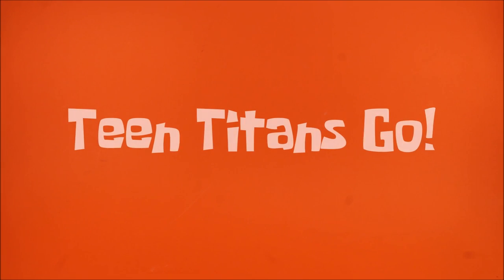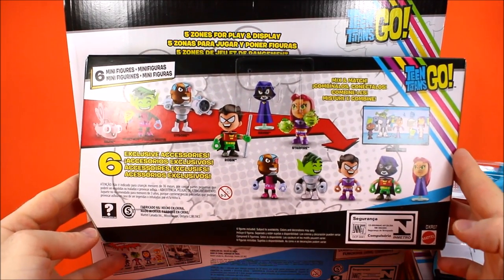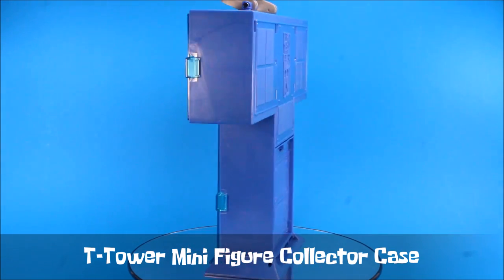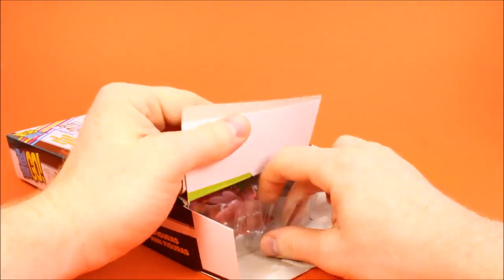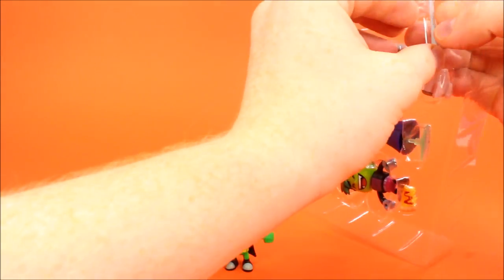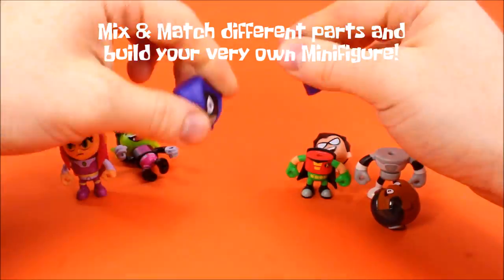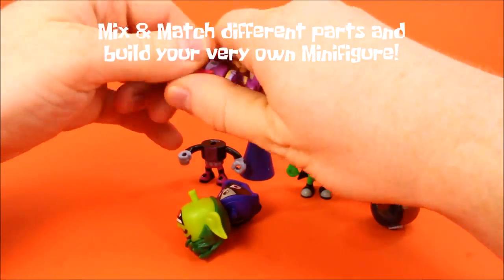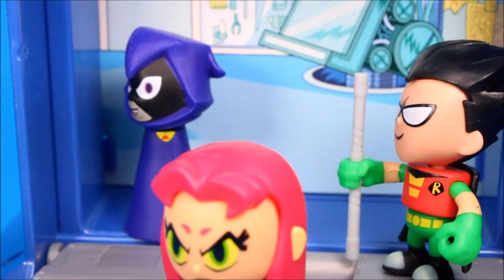Teen Titans Go! T-Tower & T-Car Playset w/ Robin Raven Beast Boy Cyborg Starfire & Silkie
In this Video:
Teen Titans Go! 6-Pack Mini Action Figures - Robin, Raven, Beast Boy, Cyborg, Starfire and Pet Silkie.
- From saving the world to living together with no adult supervision, Teen Titans Go! super heroes' life is a riot! These 6 authentic mini figures include 5 main tribe characters, Robin, Beast Boy, Raven, Cyborg, Starfire, plus their funny pet mutant moth larva and mascot Silkie and awesome accessories to recreate big adventures! This multi-pack of mini figures is the perfect size for on the go fun and makes an instant collection for your favorite Teen Titans fans!
Features:
-    5 Teen Titans Go main characters and their mascot silkworm
-    Mini figures are the perfect size for on the go fun
-    Multi-pack makes an instant collection and a great gift

Teen Titans Go! T-Tower Mini Figure Collector Case & Playset:
- This "T" for Teen Titans Go! tower case is the ultimate way to display, collect, play with and carry your favorite mini figures! Themed after the hit Cartoon Network show's base camp and clubhouse, it has multiple rooms, a garage, a fold down car ramp and transparent storage slots so you can display your favorite stars in style. It also includes an exclusive mini figure to start the fun right away. Drive your Teen Titans car up the ramp and park it, close the door and get ready for hyper action play all day with your favorite teen heroes! The iconic case holds up to 8 mini figures and 1 vehicle. Other figures and vehicles sold separately.
Features:
-    Teen Titans Go! tower case is the ultimate way to display, collect, play with and carry your favorite mini figures
-    Themed after the hit Cartoon Network show
-    Fold down car ramp and transparent storage slots so you can display your favorite stars in style
-    Includes an exclusive mini figure
-    Case holds up to 8 mini figures and 1 vehicle

Teen Titans Go! T-Car and Cyborg Vehicle and Action Figure:
- When the capes come off, life gets even more exciting and hilarious for teen Super Heroes. From saving the world to living together with no adult supervision - The Teen Titans' life is a riot! Inspired by the #1 show on Cartoon Network, this mini Cyborg figure comes with a totally titan car. Featuring special Teen Titans Go! accessories and turret, fans can speed off to big adventures! Plug your mini figure into the car roof turret or ride in the driver's seat. The vehicle fits up to 5 mini figures and the door opens for easy entry. Teen Titans Go! mini figures have swappable body parts, too, so kids can create their ideal character! These mini toys are the perfect size for action play anywhere the day takes you. Includes 1 Cyborg figure and 1 vehicle. Additional figures sold separately, subject to availability.
Features:
-    From the Cartoon Network hit show, mini Cyborg figure and Teen Titans Go vehicle
-    Figure can ride on the hood to aim at villains or in the driver's seat
-    Vehicle fits 5 mini figures (Others sold separately)
-    Perfect size for on the go fun, too
-    Recommended for ages 4 and up